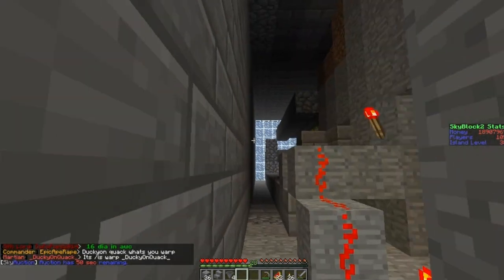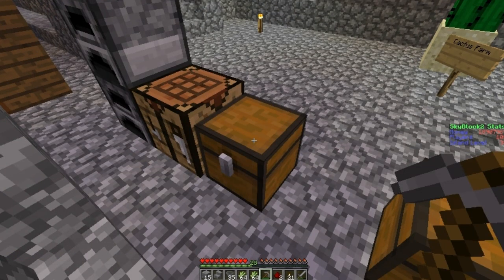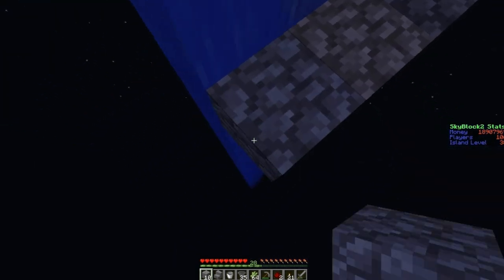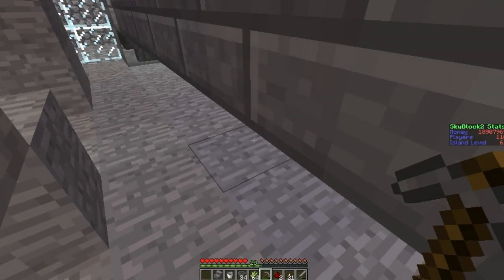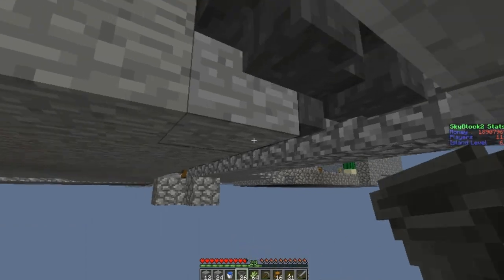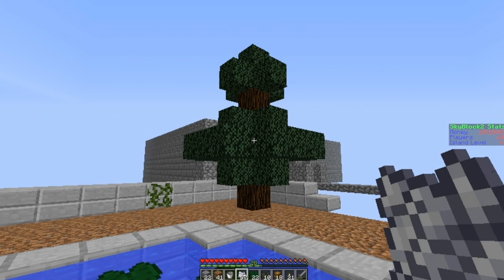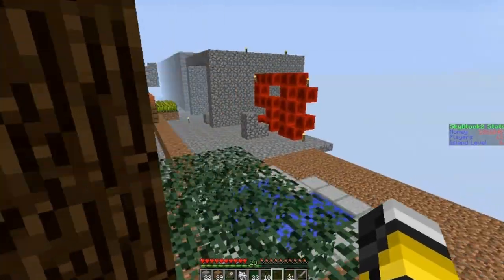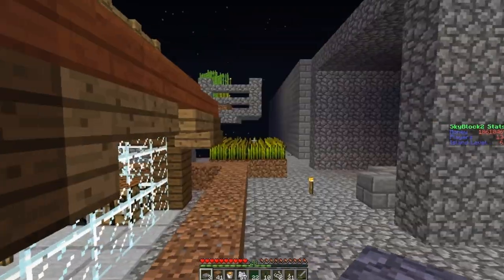Crewniverse Skyblock - Episode 11 "Zen Garden of Despair"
Welcome back! Today I add the finishing touches on my farm and get started on a brand new garden of relaxation